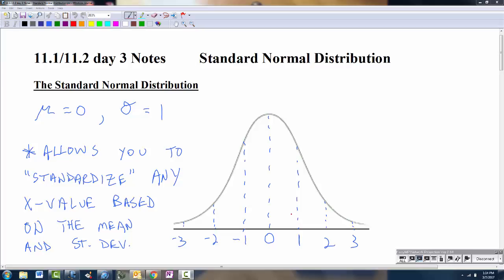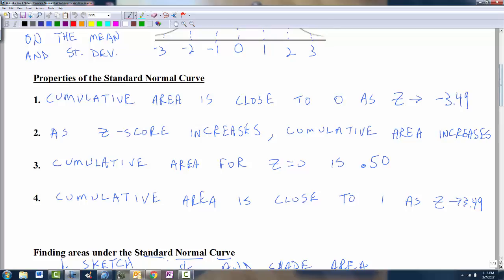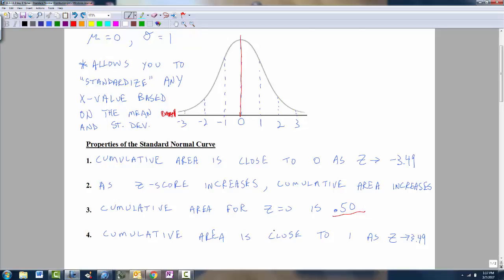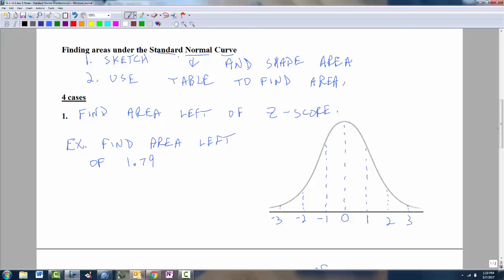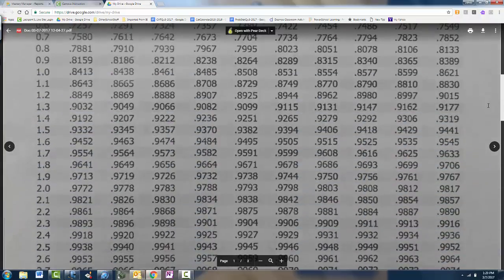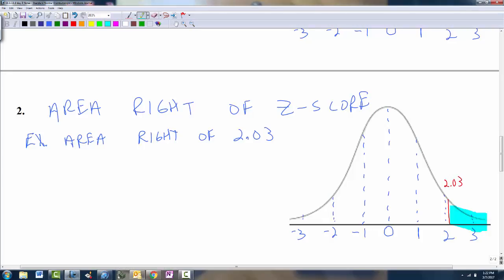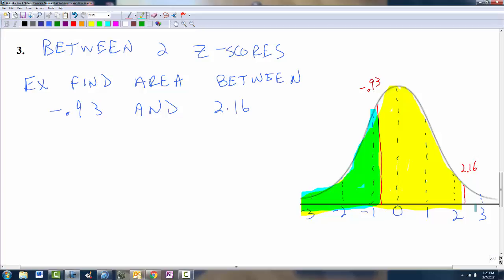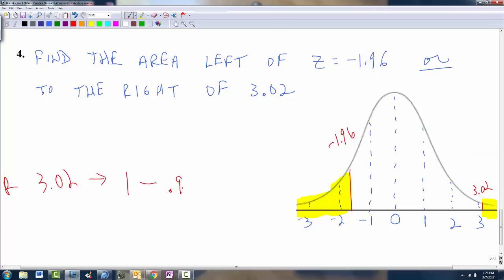11 1 1 2 Day 3